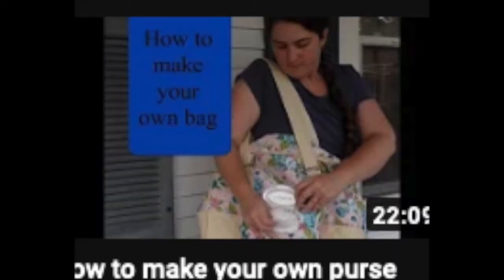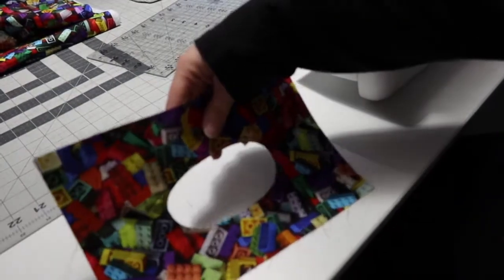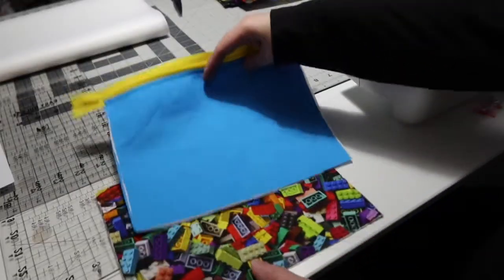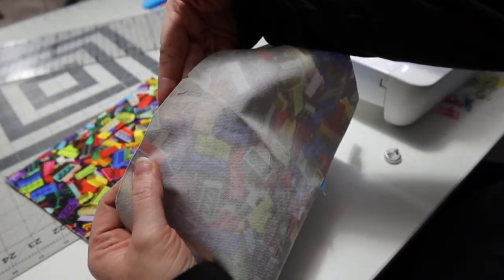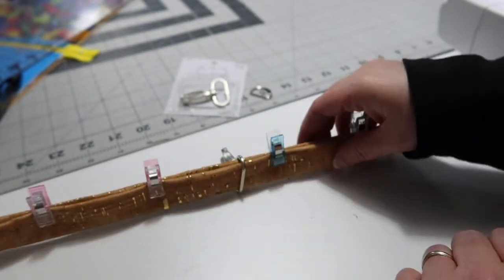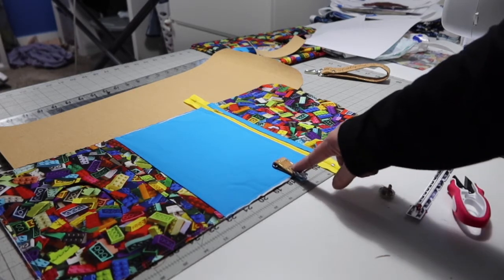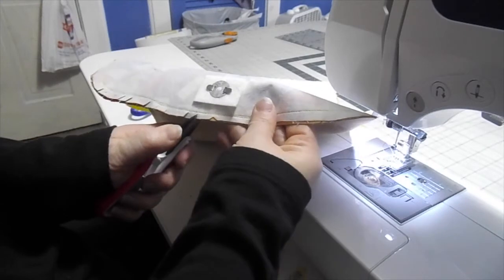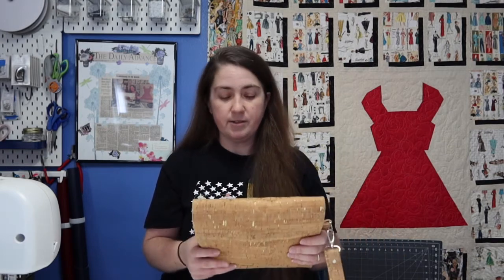How to make a diaper and wipes carrier as a wristlet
In today's video I'll show you how to make a really sassy wristlet that you can carry your child's diapers and wipes in and still look like your carrying a sassy purse! Thanks to one of my followers for the great idea! I show you how to take core as the outside fabric which looks super cute and make a holder for your wipes and a zipper pouch for your diapers. This is a great beginner project and you'll learn a lot of basting, making bias tape and working with zippers. I hope you guys enjoy this video and if you do please give it a like and if you want to stick around click that share button so you won't miss out on my other video's ;-) If you have any questions please leave them in the comment section and I'll get right to those.